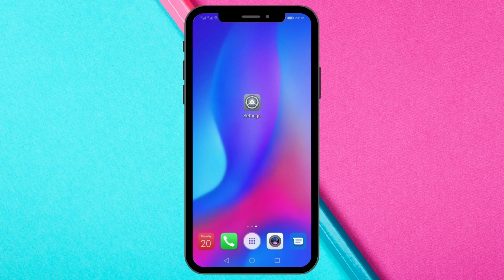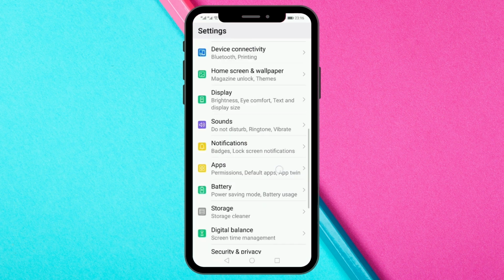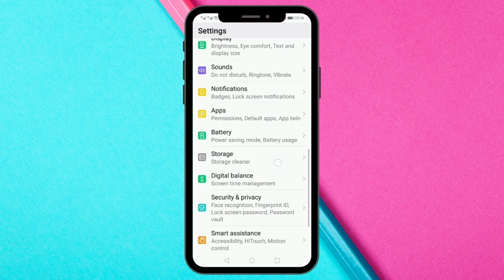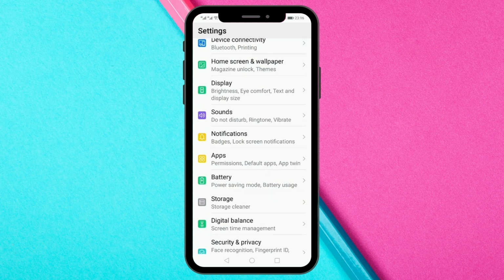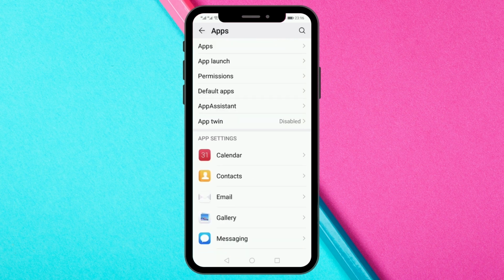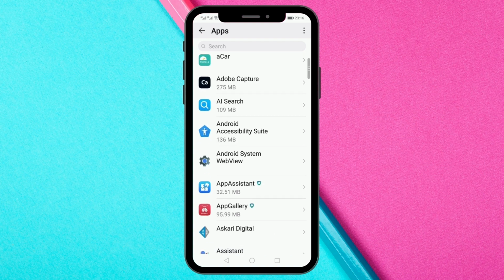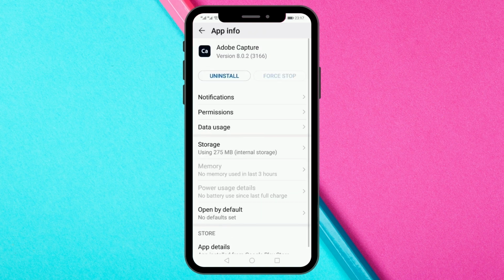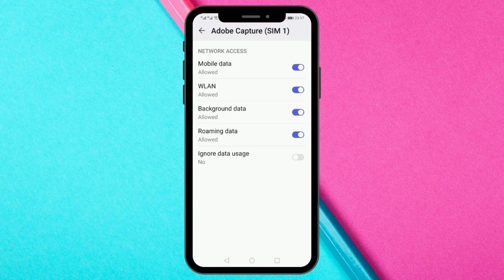How To Stop Background Apps on Android Mobile